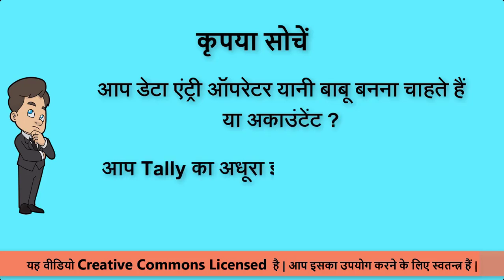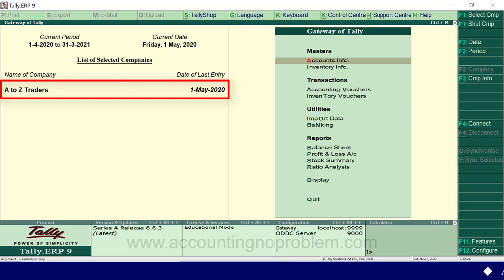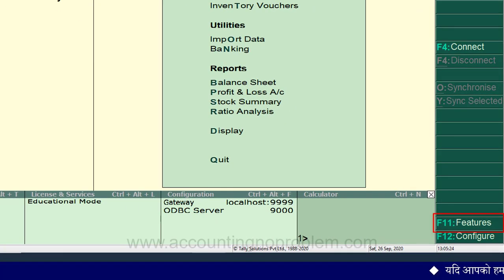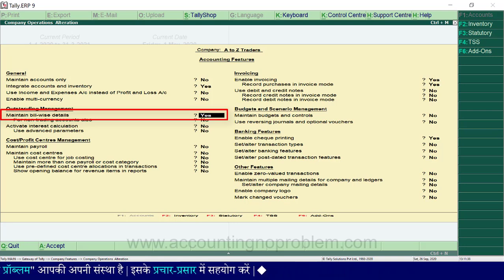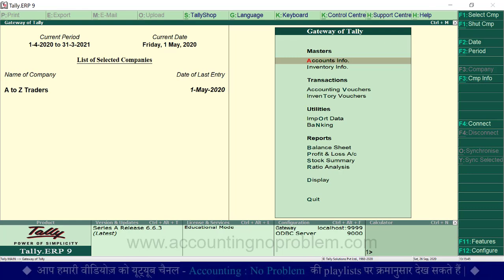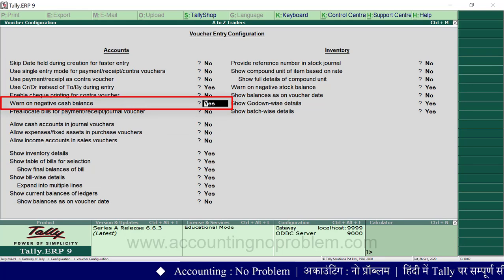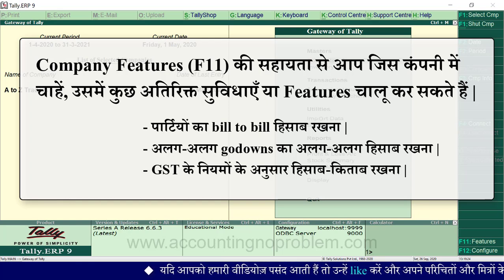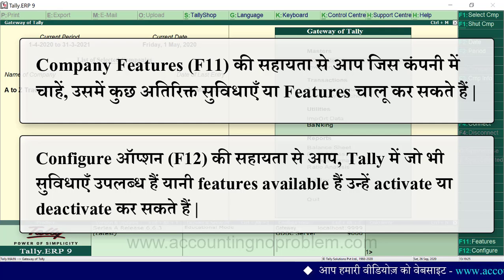What are Company Features (F11) & Configuration (F12) in Tally.ERP 9 and what is their use ? #21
In this Hindi tutorial of Tally.ERP 9, you will learn about Tally Features (F11) and Configuration (F12) in Company of Tally.ERP 9. There are many such options under both, Company Features (F11) and Configuration (F12), with the help of which Tally can be used in a better way.
The settings given in the Company Features in Tally enable you to maintain your financial records as per the need of your business and with the help of the options given under Configuration you can activate or deactivate the features available in Tally.

0:00 - Introduction (परिचय)

2:29 - What are “Company Features” in Tally ERP 9? What is the use of Company Features in Tally ERP 9?
टैली में Company Features क्या हैं और इनका क्या उपयोग है?
Tally ERP 9 me Company Features kya hai aur inka kya upyog hai?

3:23 - What is the shortcut to go to the “Company Features screen”?
Company Features स्क्रीन पर जाने का शॉर्टकट क्या है?
Company Features screen par jane ka shortcut kya hai?

3:55 - What are the features we get in Company Features screen in Tally?
टैली में Company Features स्क्रीन पर हमें कौन-कौन से फीचर्स मिलते हैं?
Tally me Company Features screen par hame kaun-kaun se features milte hai?

4:33 - What are Accounting Features in Tally ERP 9?
टैली में Accounting Features क्या है?
Tally ERP 9 me Accounting Features kya hai?

5:18 - What are Inventory Features Tally ERP 9?
टैली में Inventory Features क्या है?
Tally ERP 9 me “Inventory Features” kya hai?

5:55 - What are “Statutory Features” in Tally ERP 9?
टैली में Statutory Features क्या है?
Tally ERP 9 me “Statutory Features” kya hai?

6:55 - What is Configuration (F12) in Tally ERP 9? What is the use of Configuration (F12) in Tally ERP 9?
टैली में Configuration (F12) क्या है और इसका क्या उपयोग है?
Tally ERP 9 me “Configuration (F12)” kya hai aur iska kya upyog hai?

9:07 - Short explanation of Company Features and Configurations. Difference between Company Features and Configurations in Tally.
टैली में कंपनी फीचर्स और कॉन्फ़िगरेशन में क्या अंतर होता है?
Tally me Company features aur Configurations me kya antar hota hai?

Video Attribution :
Video : What are Company Features (F11) & Configuration (F12) in Tally.ERP 9 and what is their use? (Hindi)